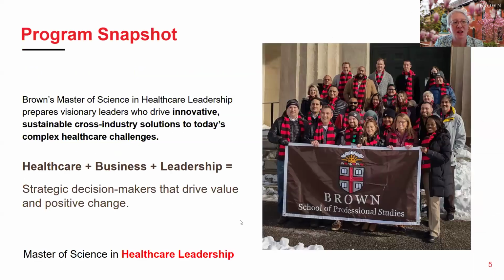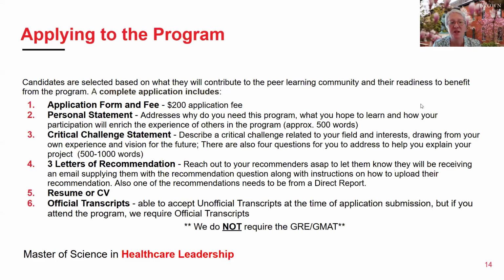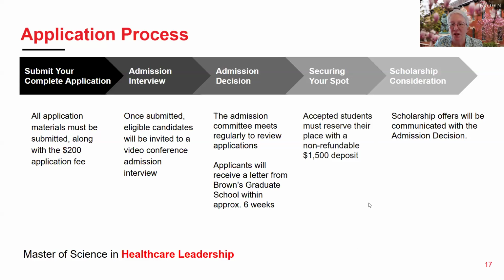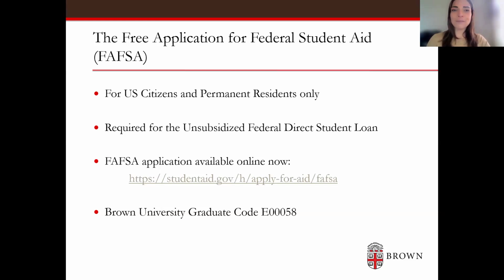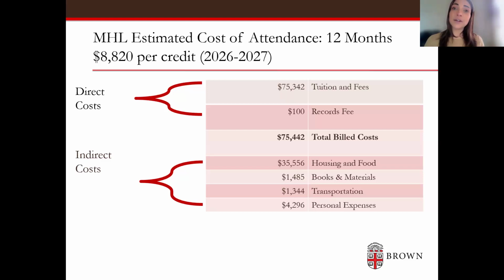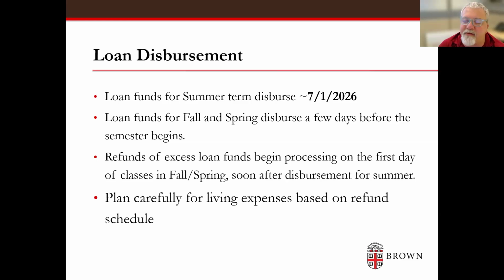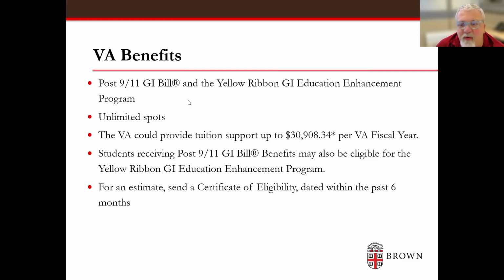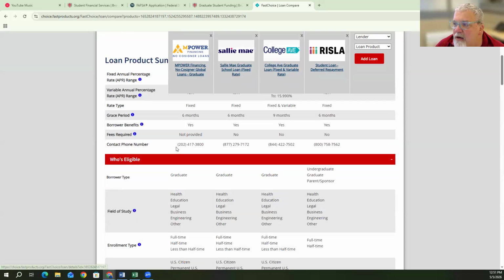Healthcare Leadership | Virtual Information Session: Financing Your Degree | May 5, 2026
Watch this recording of our virtual information session on financial aid for graduate students, hosted by Sandi Ferretti, Program Director of the Master’s in Healthcare Leadership (MHL), and Chris Gillbody, Director of Graduate Financial Aid.

In this session, you’ll gain insights into:
–Financing your degree and understanding available aid options
–Navigating the graduate financial aid process
–Practical tips for planning and managing costs
–Answers to common questions in a live Q&A

📍 Please note: All times mentioned are in Eastern Time (ET).

🔗 Learn more about graduate financial aid and explore program details